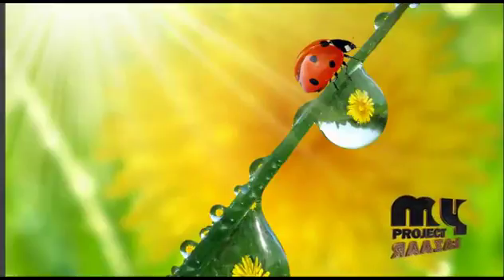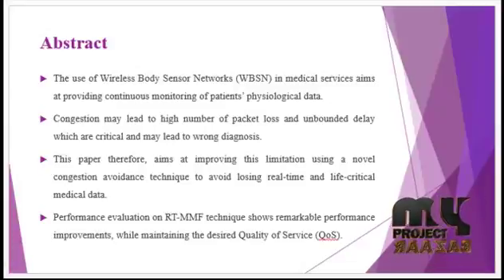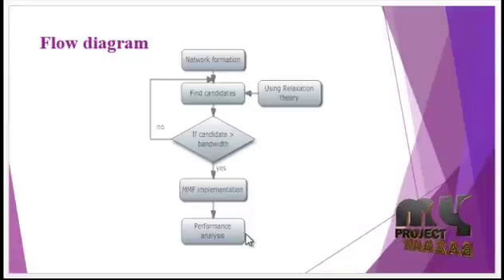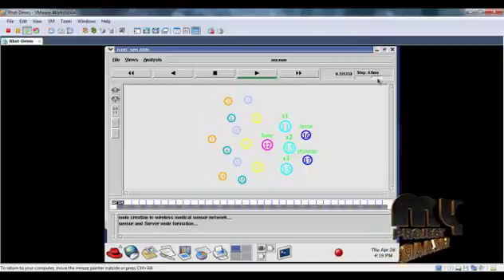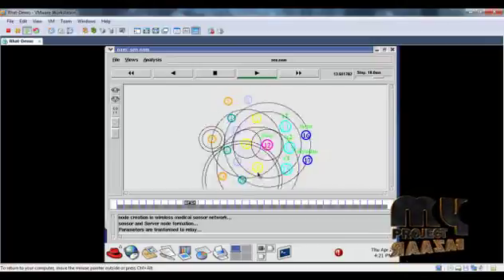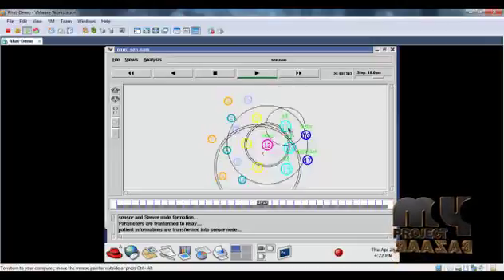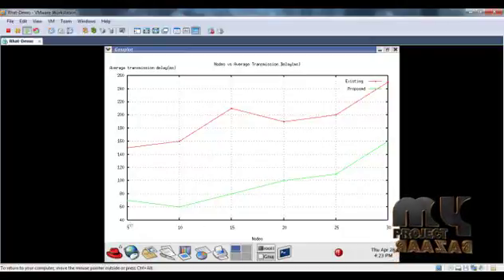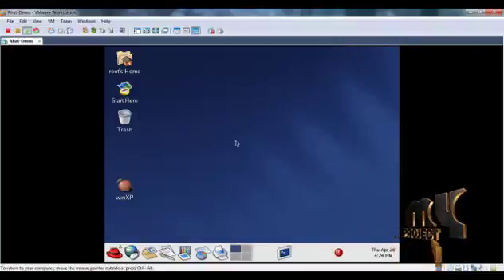A Novel Congestion Avoidance Technique for Simultaneous Real-Time Medical Data Transmission